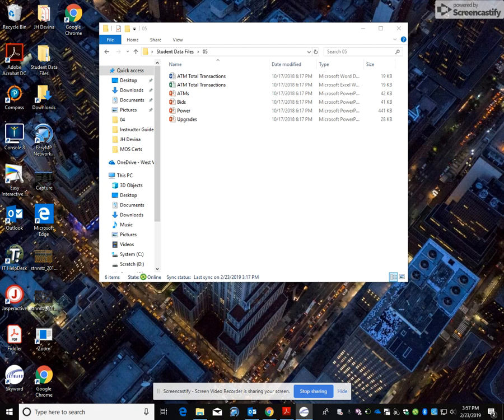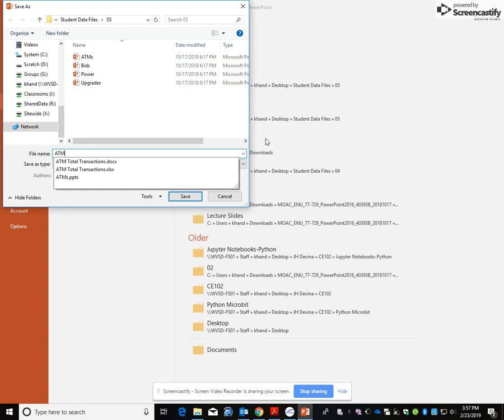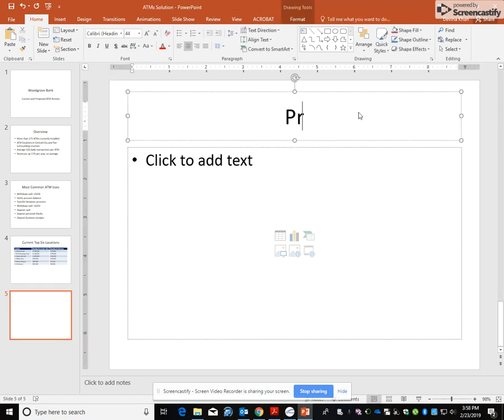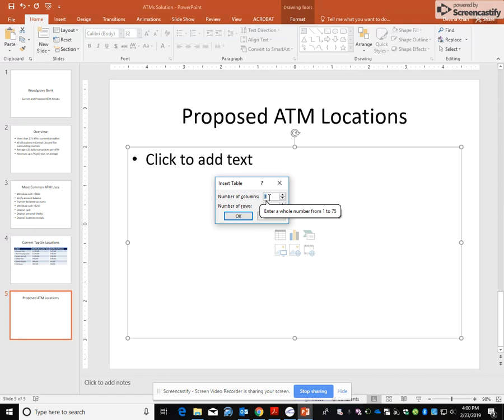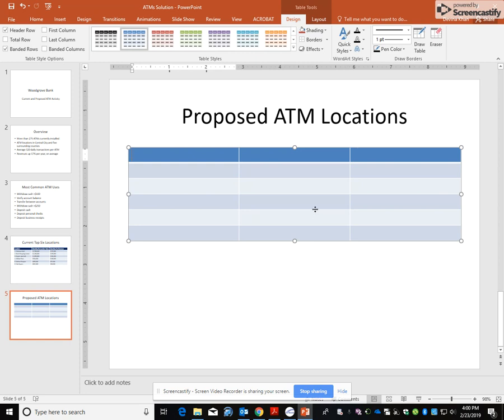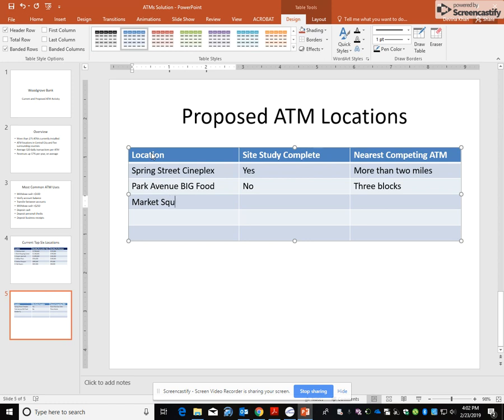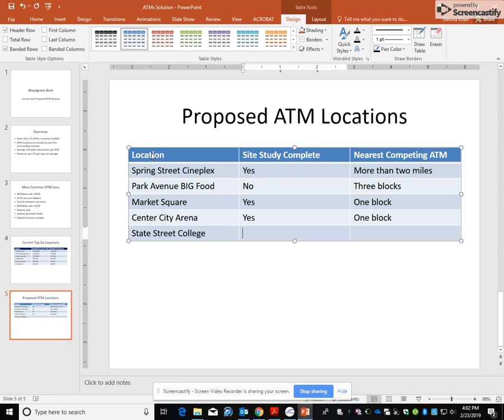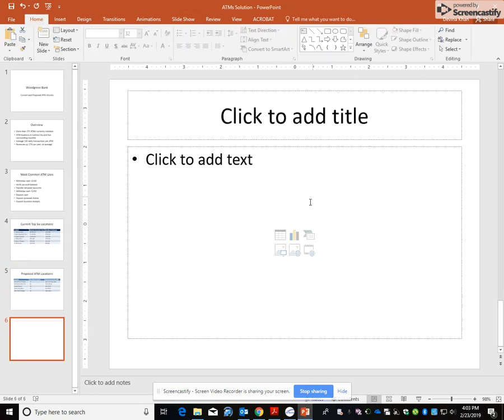PPT Lesson 5. Pages 94-96